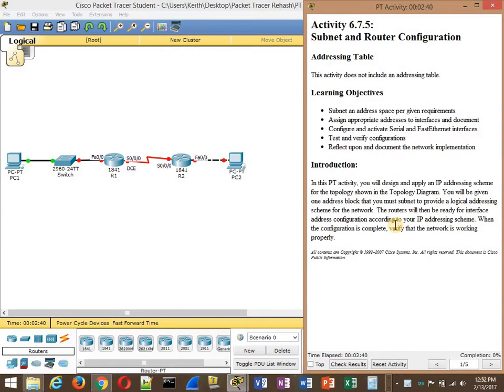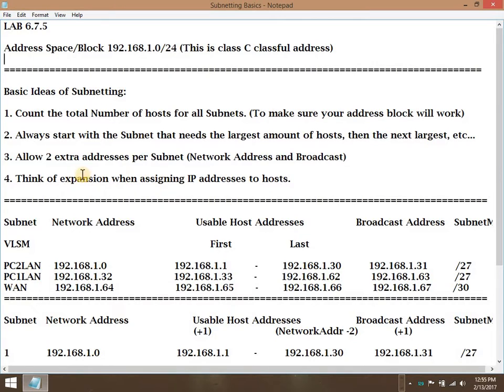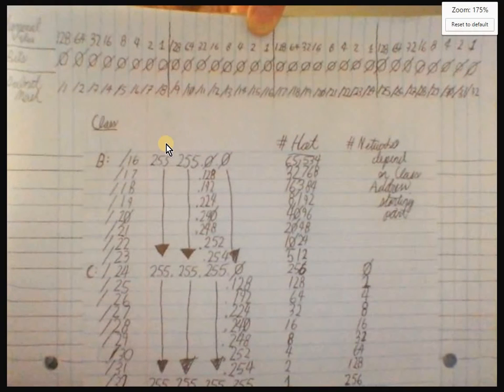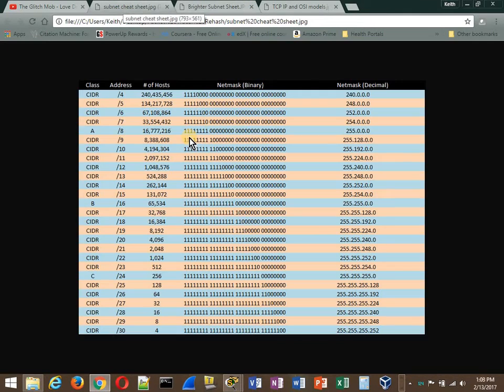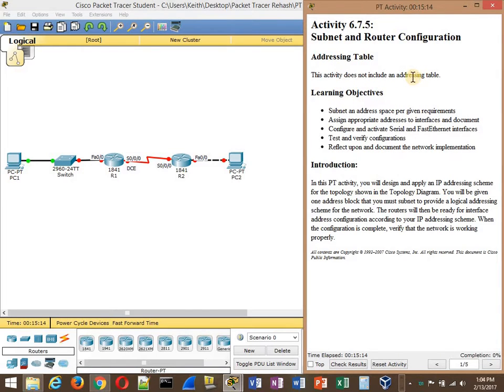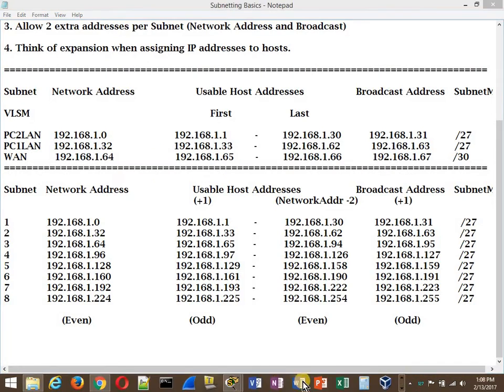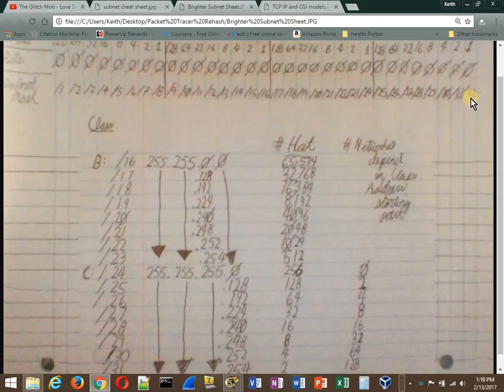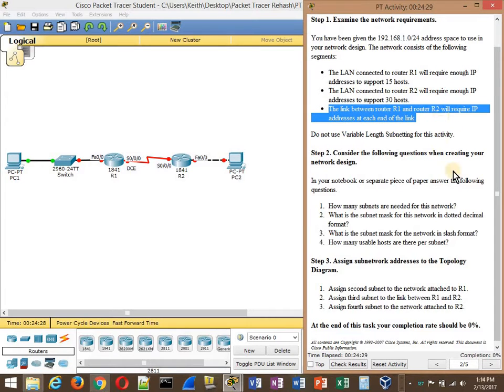Subnetting Basics 6.7.5 Part 1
This is the Packet Tracer 6.7.5. It may be numbered different now because some of these are older but it does the job. I go over the basics of subnetting and the IP address scheme. I have cheat sheets, explanations and tips on how to subnet correctly, every time.